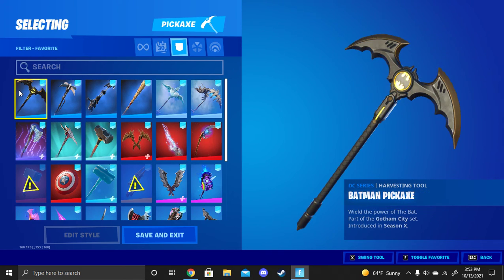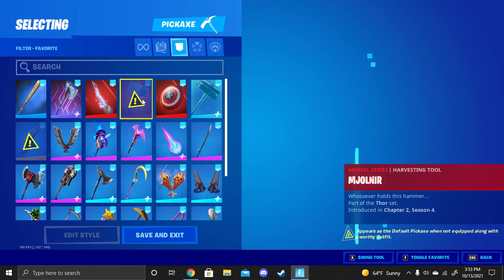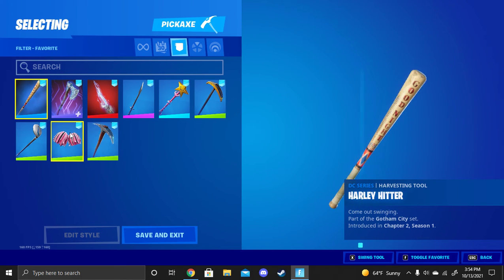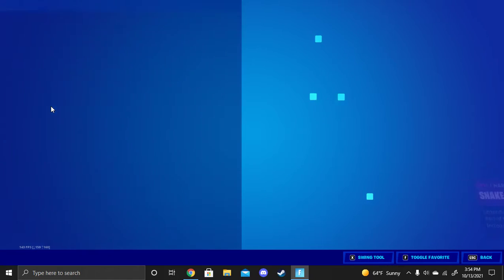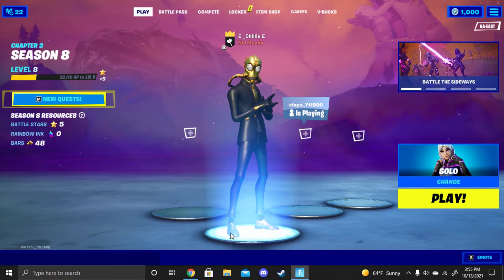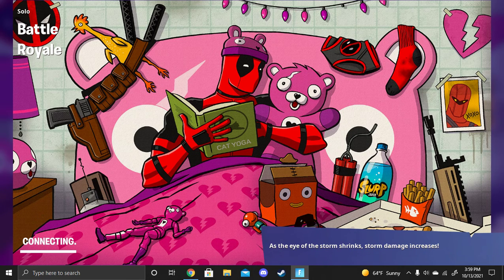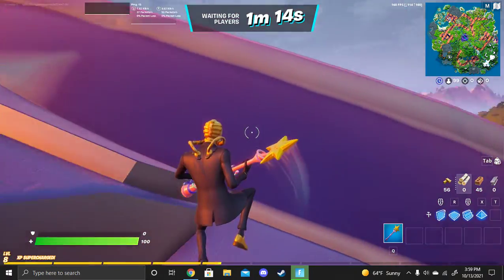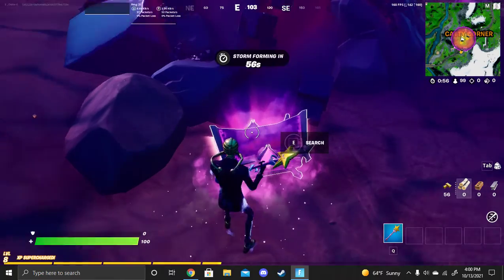Random Pickaxe Challenge